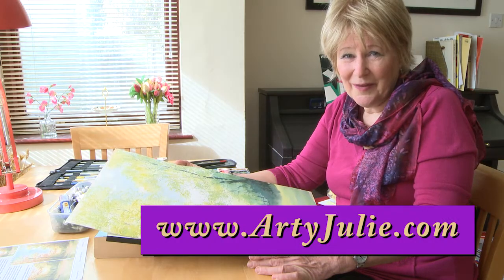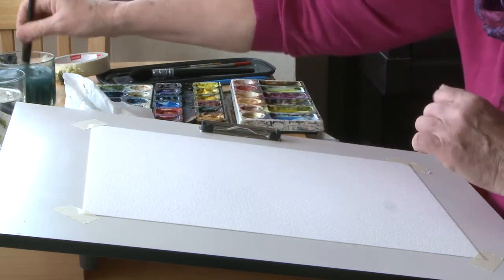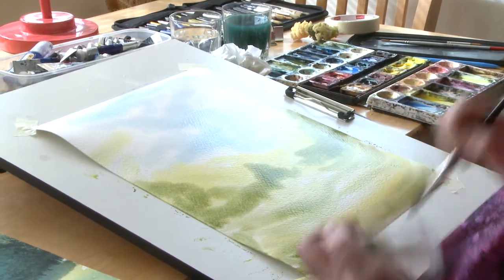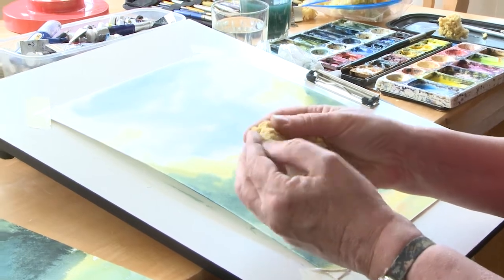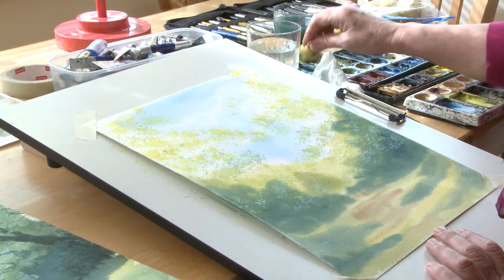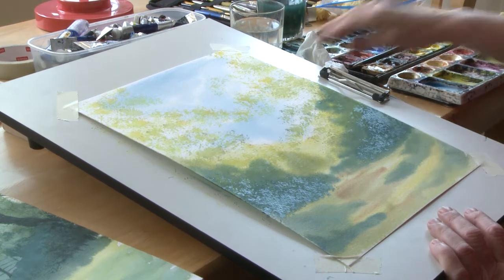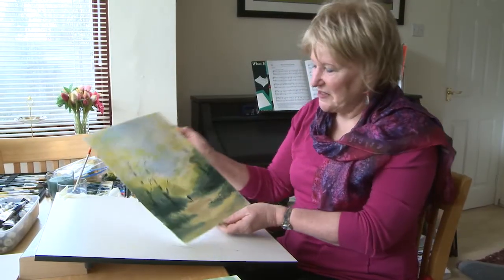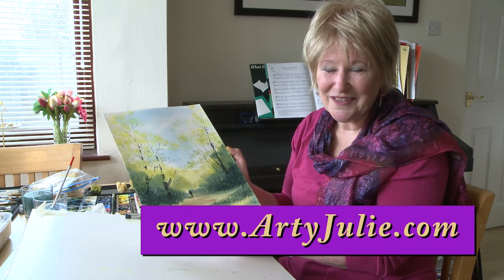Spring Woodland Scene watercolor tutorial with Arty Julie!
Try this simple Woodland Scene tutorial, no drawing needed, with excellent results. to get the download instructions to do this amazing picture, and become my patron!